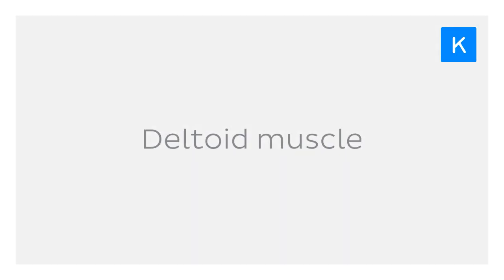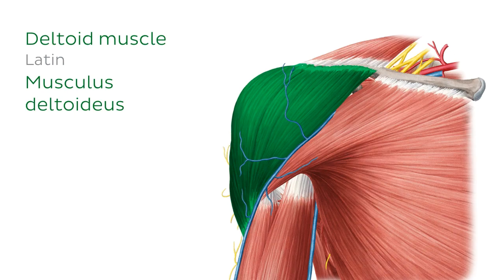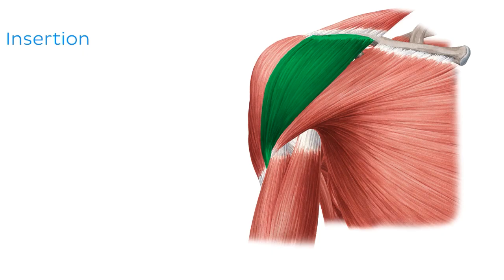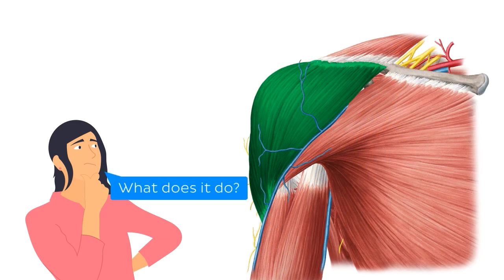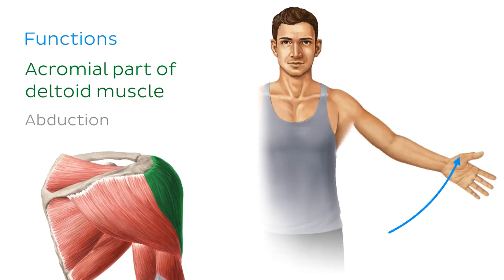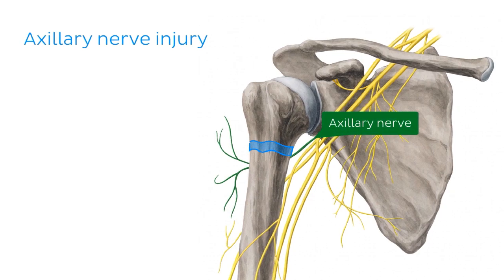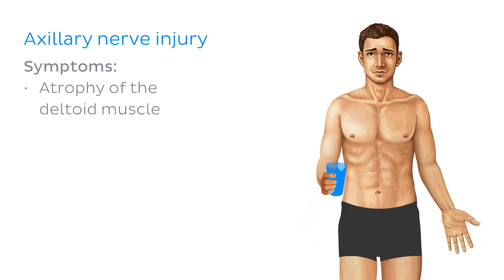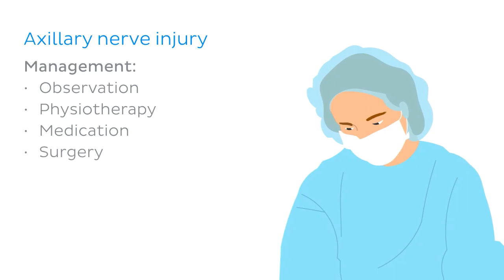Deltoid Muscle: Origin, Insertion & Action - Human Anatomy | Kenhub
The deltoid is a large and powerful shoulder muscle. Learn more about the origin, insertion, innervation, and functions of the shoulder muscles in this quiz at Kenhub

Oh, are you struggling with learning anatomy? We created the ★ Ultimate Anatomy Study Guide ★ to help you kick some gluteus maximus in any topic. Completely free.

The deltoid muscle is one of the most prominent muscles of the shoulder and arm. It is innervated by the axillary nerve from the brachial plexus and plays an important role in various movements in the shoulder joint.

Its three parts (clavicular, acromial and spinal) originate from their respective bones and they all insert at the deltoid tuberosity at the lateral shaft of the humerus.

In this video tutorial are going to talk about the most important anatomy facts about the deltoid muscle, including origin, insertion, innervation and functions of the different parts of this muscle:

- origin and insertion of the clavicular part
- origin and insertion of the acromial part
- origin and insertion of the spinal part
- innervation by the axillary nerve
- functions of the three parts of the deltoid muscle

Want to test your knowledge on the shoulder muscles? Take this quiz

Read more on the upper limb muscles and movements in this summary, giving a brief overview about every muscle you need to know, when talking about the movements of the upper extremity

For more engaging video tutorials, interactive quizzes, articles and an atlas of Human anatomy and histology, go